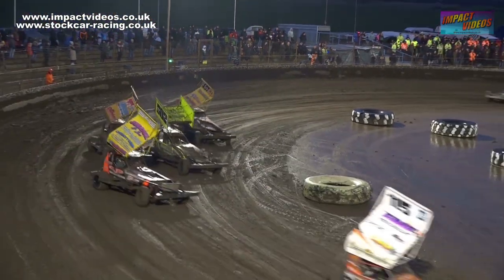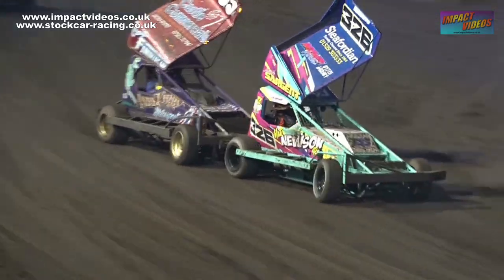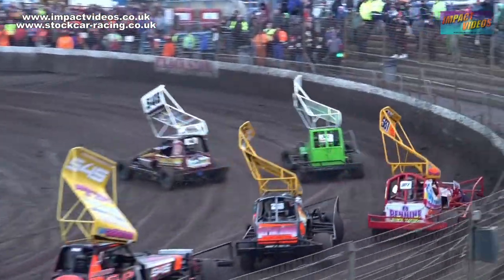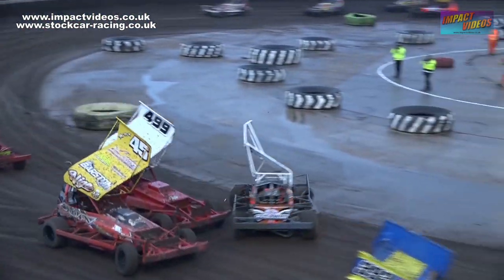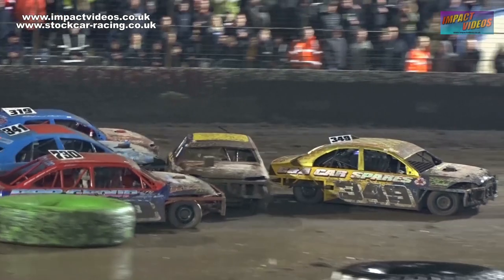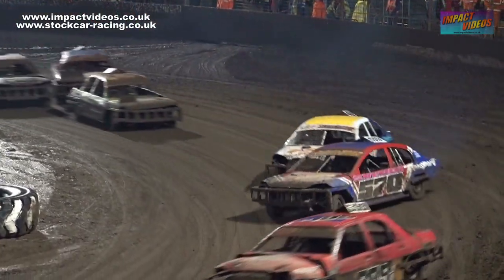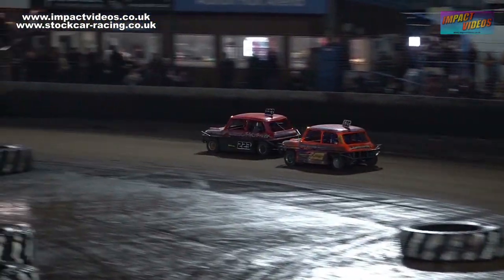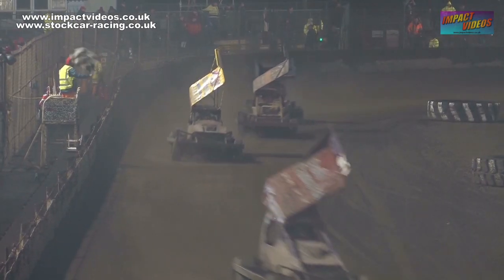Kings Lynn F1 Stock Cars March 2023 Plus Saloon Stock Cars Ministox Impact Videos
A selection of edited clips from our 2 camera mix of the opening BriSCA F1 Stock Car event of the 2023 season at Kings Lynn. Also featuring National Saloon Stock Cars and BriSCA Ministox. The full DVD / BluRay includes pre meeting pit shots, every race in full and some post race interviews.